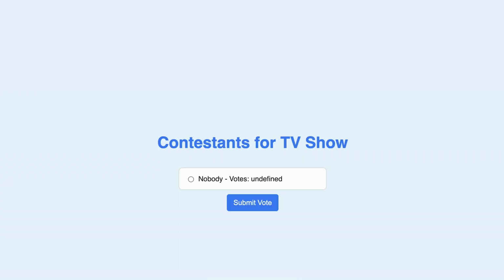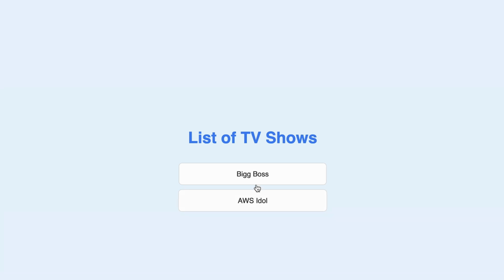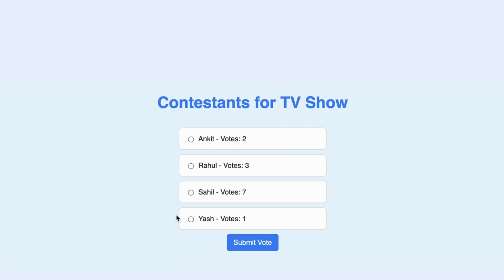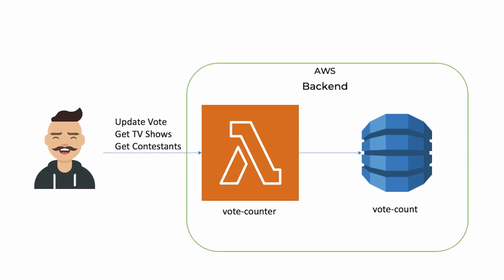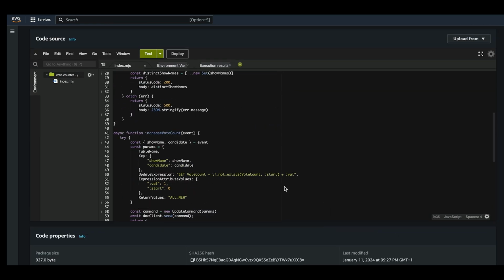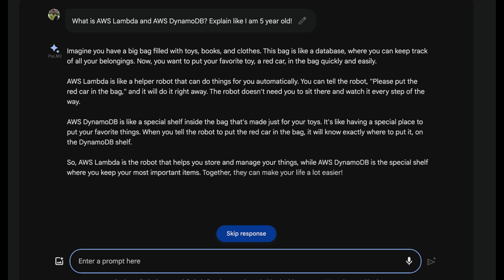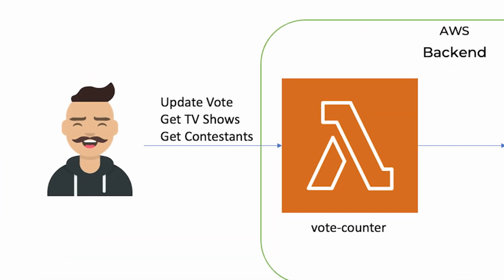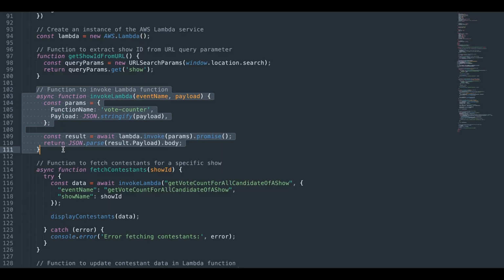How College Students Can Earn & Learn By Fixing Voting System! (Complete Project)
A video which pays money to reveal best kept hidden secrets of reality TV Shows like Bigg Boss using a web application based solution & shows how to use AWS.

Mr. Crazyware is a channel where you get crazy money to build simple software. This channel is especially for beginners looking to enhance their cloud computing skills. I have already promised Rs. 12000 including this video & I plan to beat Mr. Beast. You'll learn by spending few minutes implementing, rather than watching tutorial videos on other channels for 10 hours.

CSE IT Students can learn cloud computing skills which they can use for freelancing & web development.

A video on complete project using AWS Lambda & solving a real life problem & you get crazy money for it. This video answers how anyone can start creating an application that impacts people!  Realty TV Shows like Bigg Boss Don't reveal the voting results and Trends, hence This video is for anyone who want to learn using AWS Services by developing a real life application & solve this problem. This application applies basic AWS concepts on a real-life problem.

I also reveal winner of my previous video which was a challenge to develop an application using AWS S3.

Cloud computing is one of the best skill that you can learn in 2024.

2. Complete the steps in video.

Editor: @k.m.shafin1056